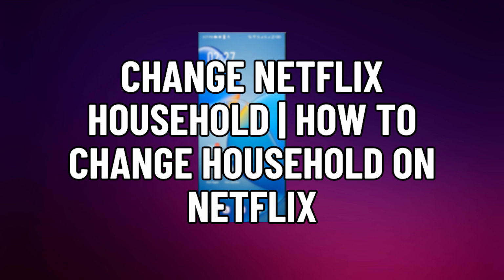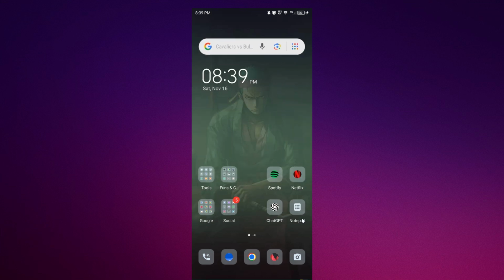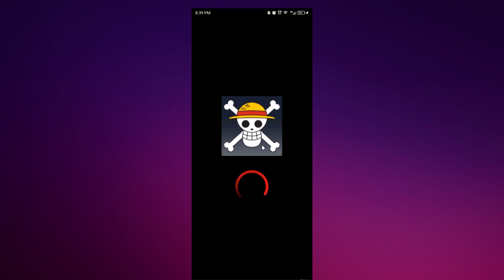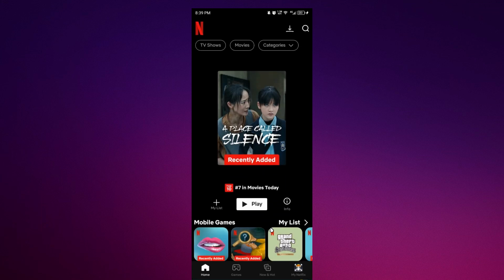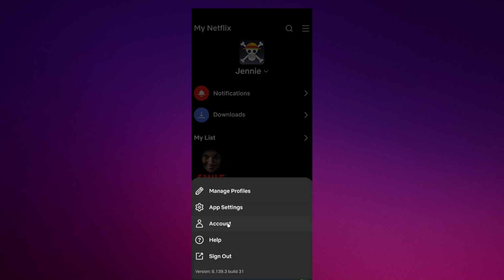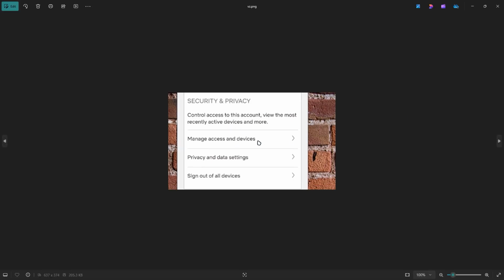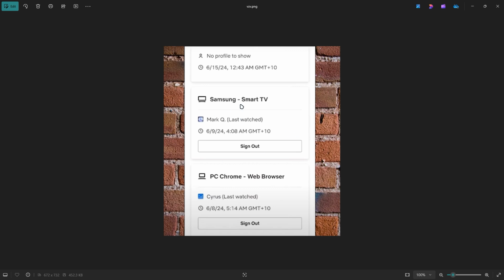How To Change Household On Netflix | Change Netflix Household 2025! (BEST METHOD)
In this video, I am going to show you how to change your Netflix household in 2025 with a full step-by-step guide. Learn how to update your Netflix household settings and manage your account more efficiently.

0:00 INTRO
0:05 TUTORIAL